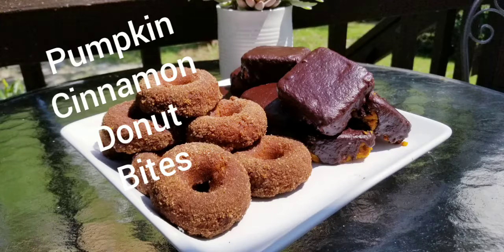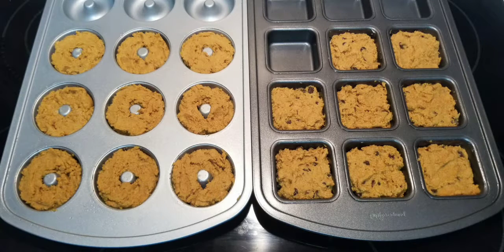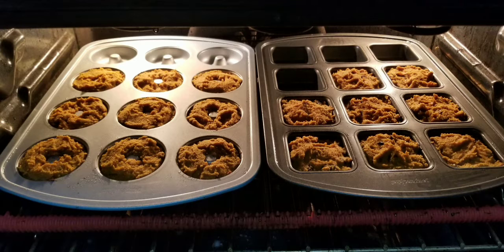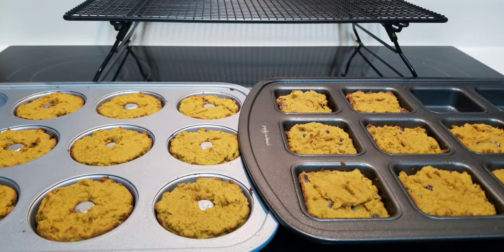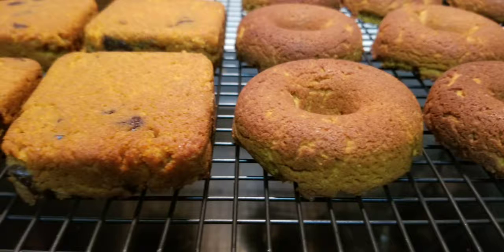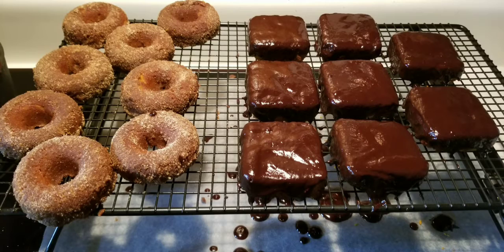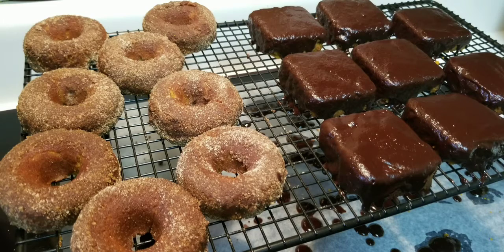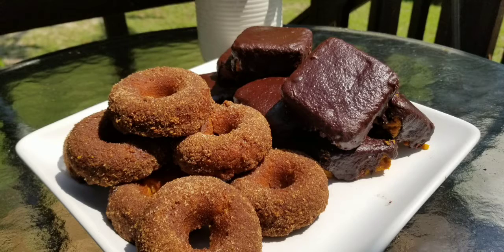Keto/Low-carb Pumpkin Cinnamon Donut Bites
Cook Along with Pampered Chef National Conference !!!  So much fun.  I made adjustments in the recipe to make it Keto/Low-carb.   See recipe below.

Pumpkin Cinnamon Donut Bites
Keto/Low-carb version

1-1/2 cup Almond Flour
1/4 cup Coconut Flour
2 tsp Backing Powder
1/2 tsp salt
1/8 tsp Xanthan Gum
1 tsp Cinnamon
1 tsp Cinnamon Plus or Pumpkin Pie Spice
1/3 cup Extra Virgin Olive Oil
1/2 cup Swerve Brown Sugar Sub. Packed
1 tsp Vanilla Srevia
1 Egg
1 tsp Vanilla Extract
3/4 cup Pumpkin Puree'
1/2 cup Whipping cream
2 Tbs water

Topping
3/4 cup Swerve Granulated Sugar Sub.
2 Tbs Cinnamon
8 Tbs Unsalted Butter

Mix all the dry ingredients (flour, baking powder, spices, salt).
In a second bowl mix all the wet, stiring until smooth (pumpkin, oil, egg, vanilla, brown sugar, milk).
Add the wet to the dry and mix until a smooth batter. Use medium scoop to make 24 donut bites and bake at 350 degrees for 10-12 minutes.

While they bake melt butter in a bowl and set aside. Mix sugar and cinnamon in a separate bowl. Once donut bites are done let cool for 2 minutes then dunk each bite in melted butter then roll in cinnamon sugar! Enjoy!